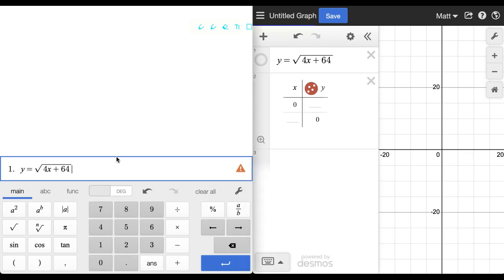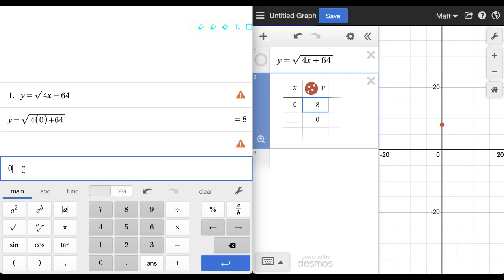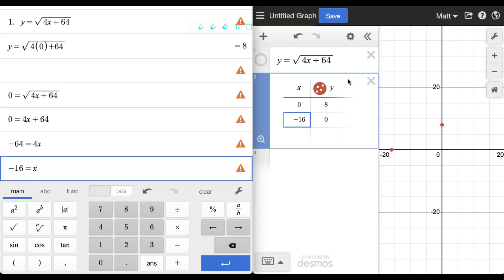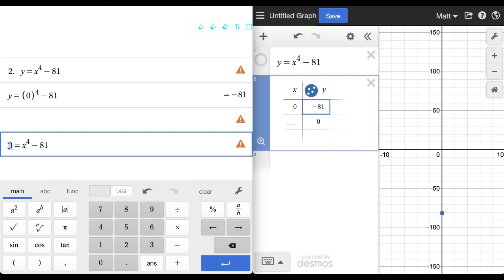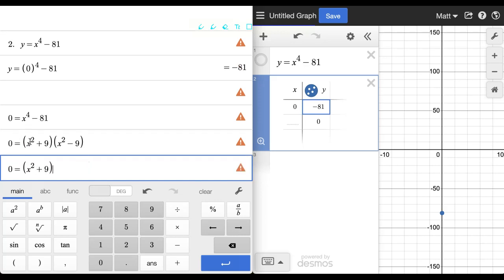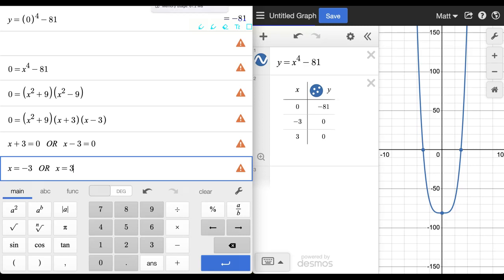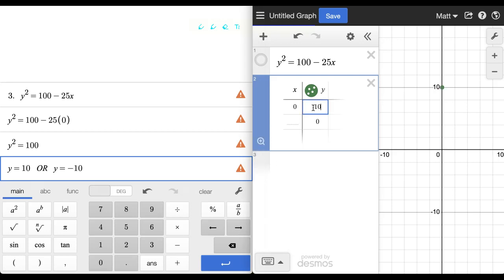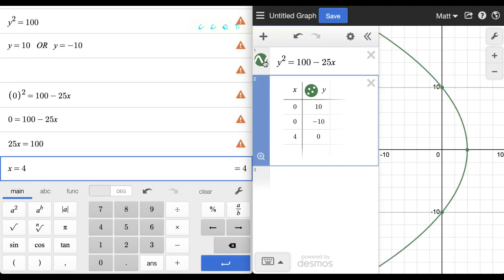Trig/Pre-Calc Semester 2 Final Review #1-3